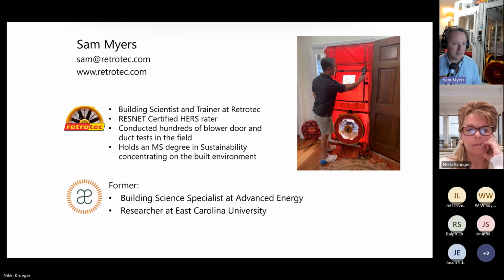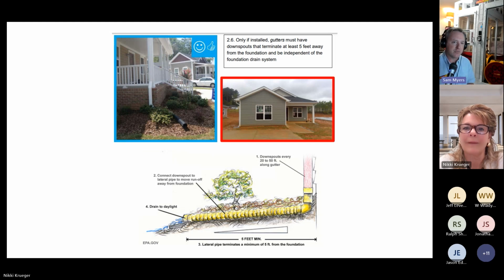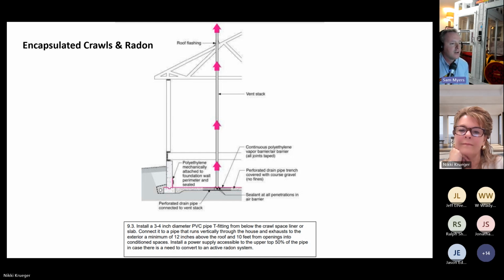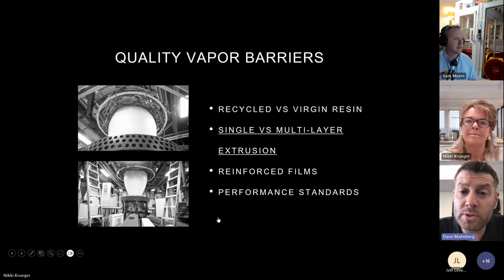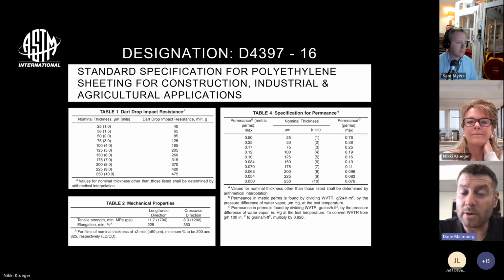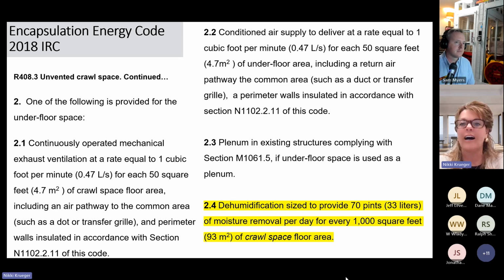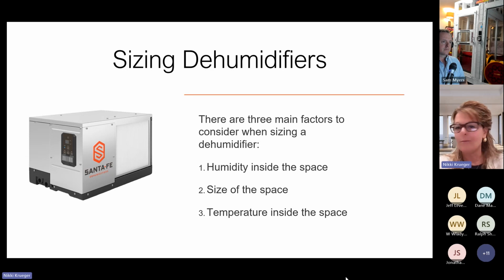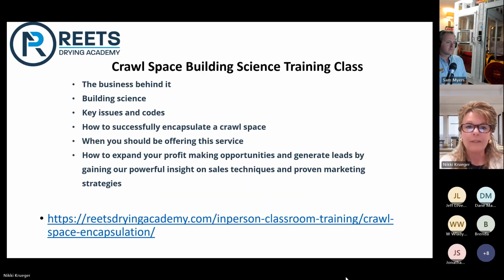Why Vented Crawl Spaces Don't Always Work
Learn why vented crawl spaces don't always work.